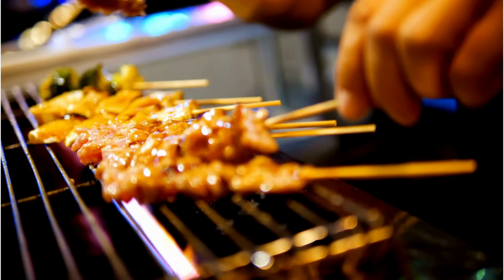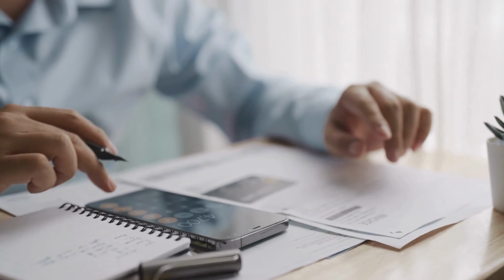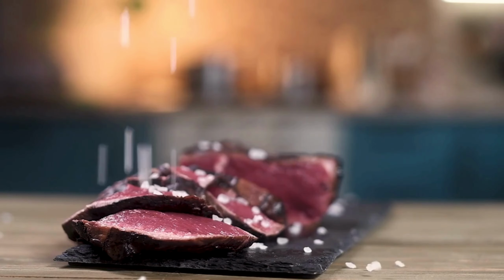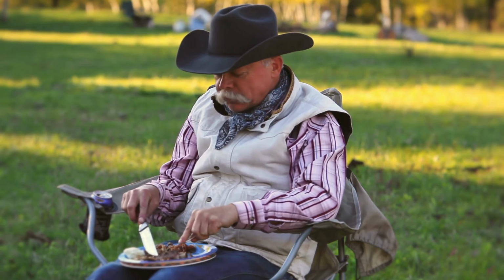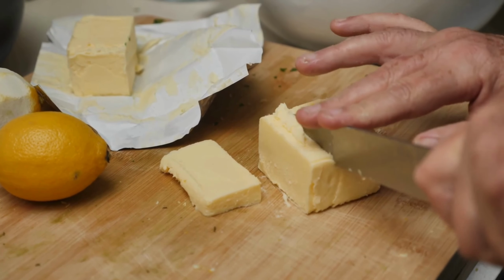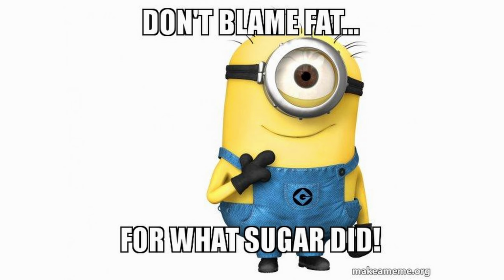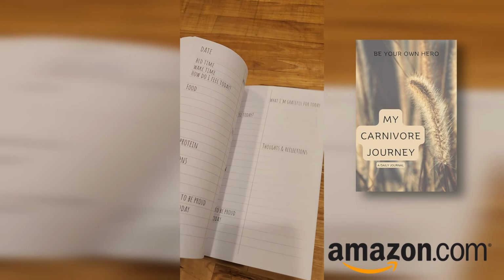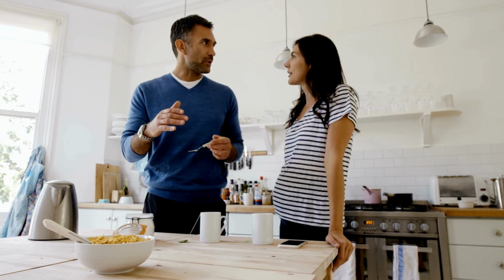Eat Meat. Drink Water. Stop Freaking Out.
🔥 Starting Carnivore? Don’t Overthink It—Just Eat Meat!
In this episode of Carnivore Granny Chat, I’m laying down the 7 must-know truths for anyone starting the carnivore diet. Whether you're overwhelmed or just need a gut check, these tips are straight from my 700-day journey.
👉 Meat. Salt. Water. Support. That’s it.

🧠 What You’ll Learn:
• How to simplify your start (Tip #1 is the ONLY rule I follow!)
• Why electrolytes matter more than you think
• How to survive the “Carnivore Flu” without giving up
• The reason fat is your best friend—not your enemy
• Why we ditch the scale and focus on healing
• PLUS: Why community is everything when you're doing hard things

💬 Let’s Connect!

👵 If you’re ready to stop overcomplicating things and finally feel better, this episode is your roadmap.